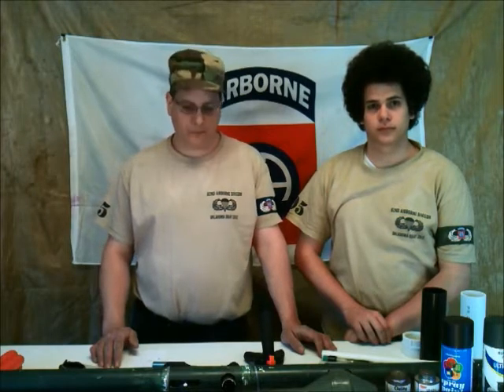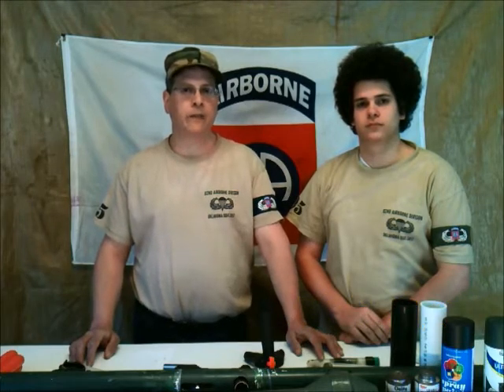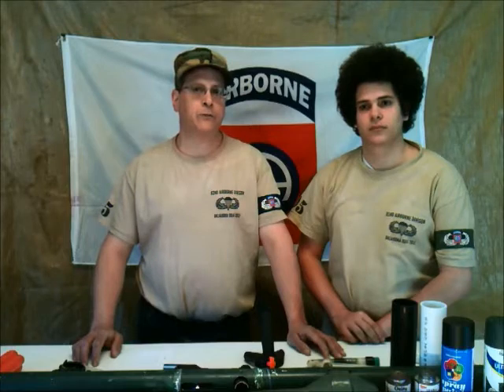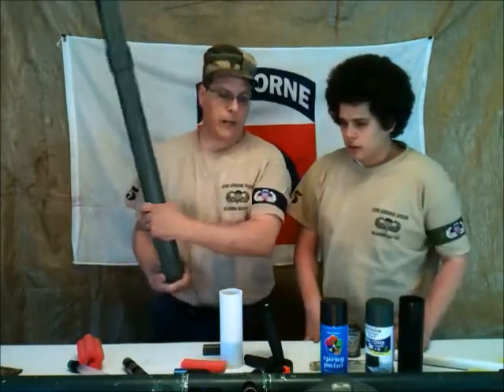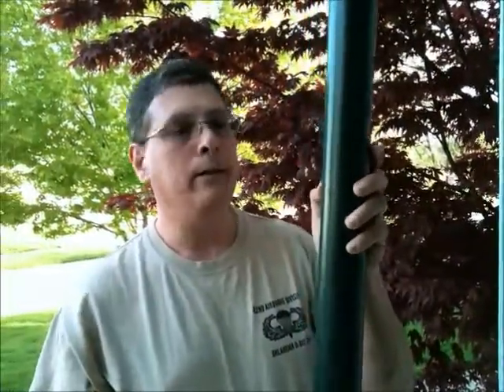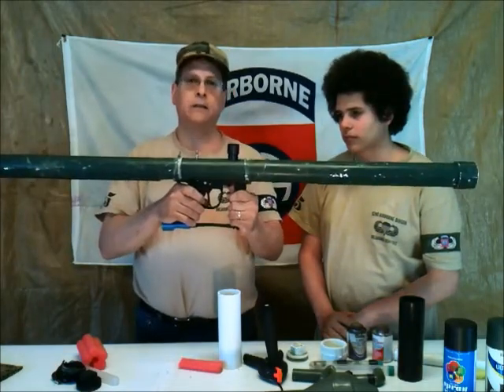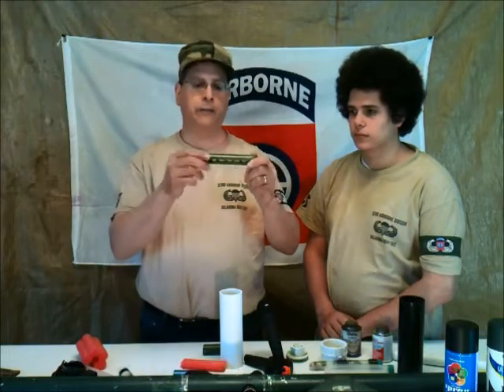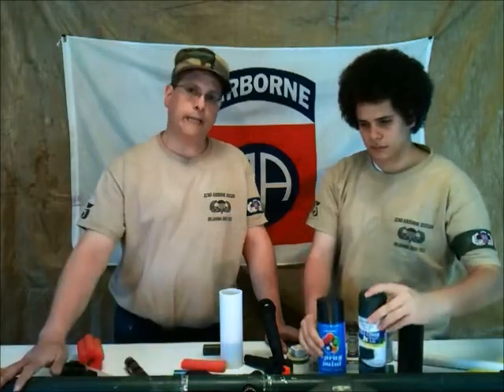Build an Anti-Tank Weapon for Oklahoma D-Day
This video shows how to build an Anti-Tank weapon to be a tank hunter/killer at Oklahoma D-Day, the worlds largest paintball game, in Wyandotte Oklahoma, June 2013.